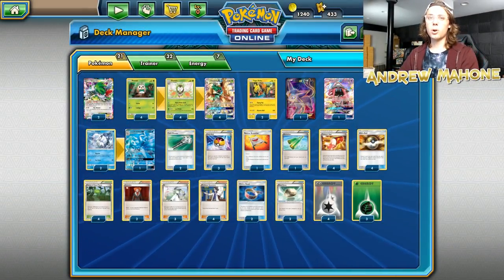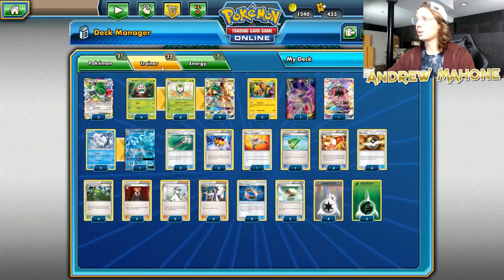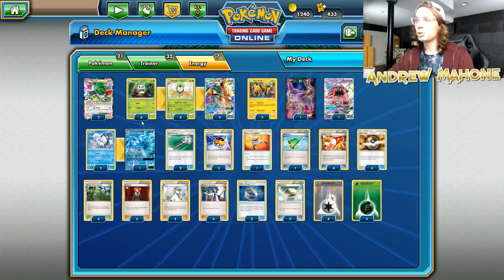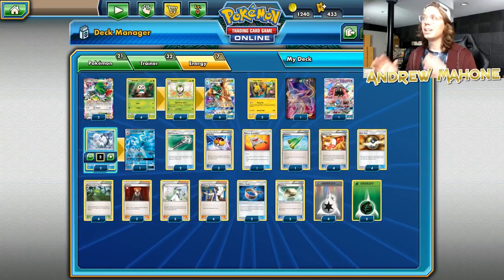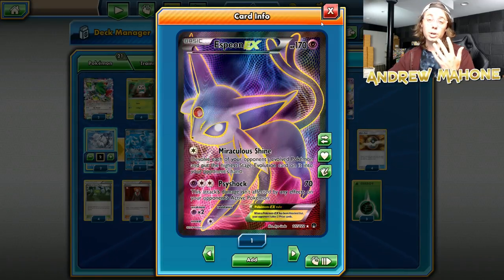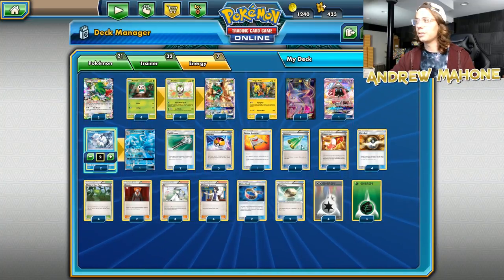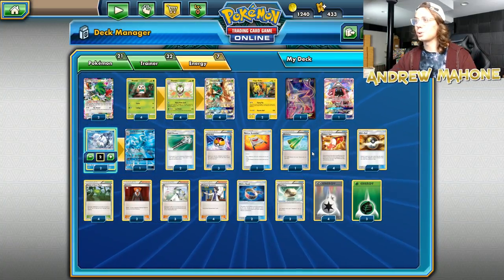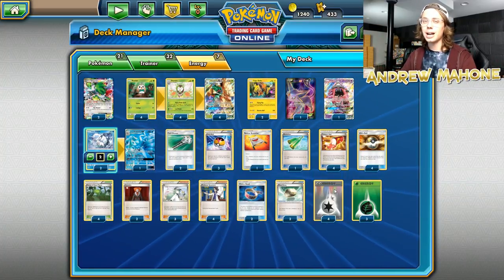Pokemon Deck Profile - Decidueye GX / Ninetales GX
Andrew Mahone gives a deck profile for Igor Costa's Top-4 Decidueye GX / Ninetales GX from the North American International Championships using Pokemon Trading Card Game Online.